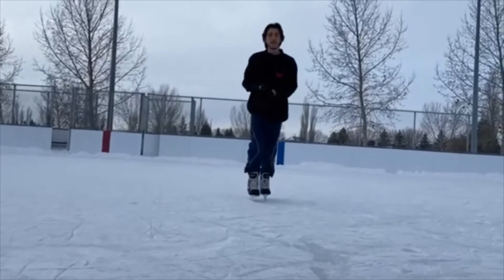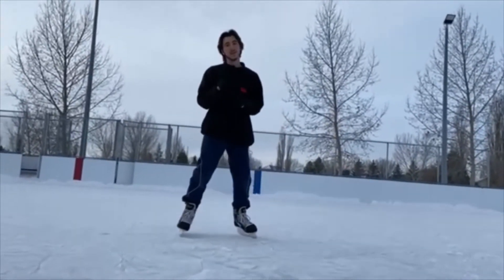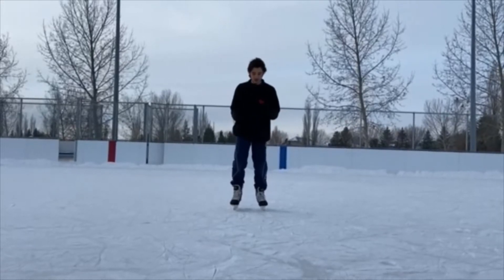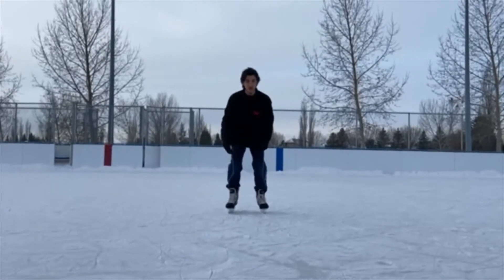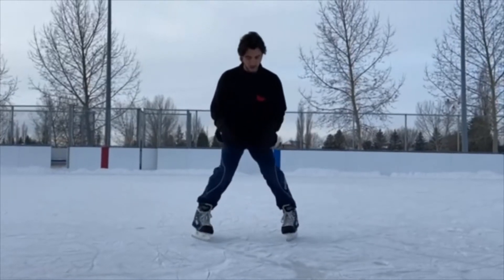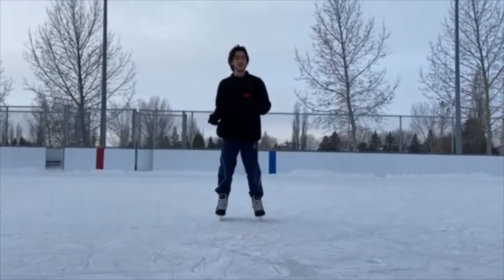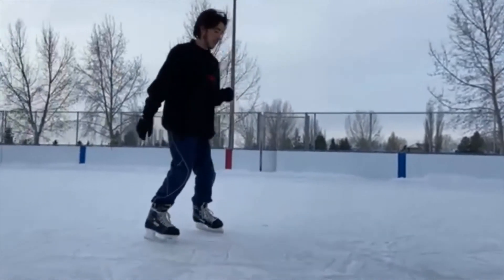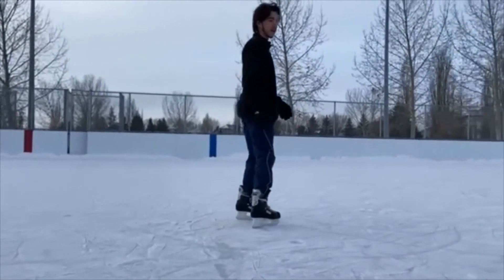Skating with Bradley & Kass - Drawing Bubbles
Strap on those blades -- it's time for episode 3 of Skating with Bradley & Kass! Today Bradley will be showing us how to draw bubbles with our skates. ⛸️

Want to see more virtual content like this?
to see all kinds of content being created at bases nationwide!